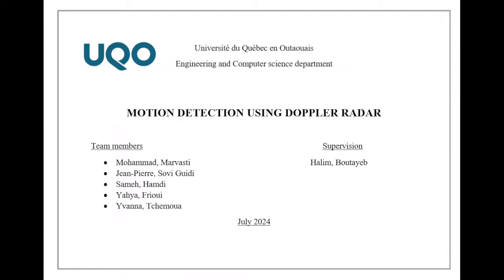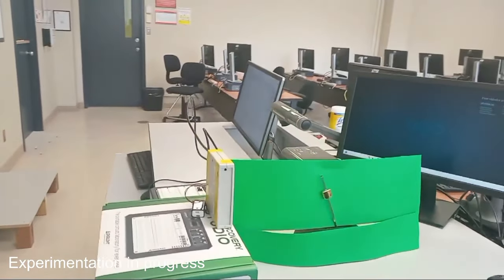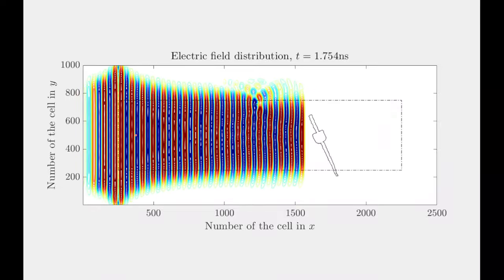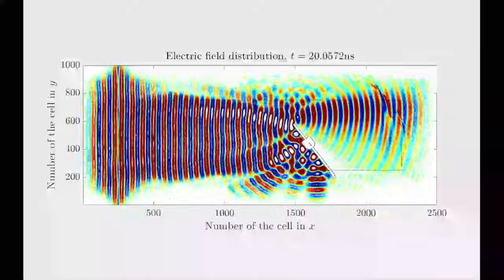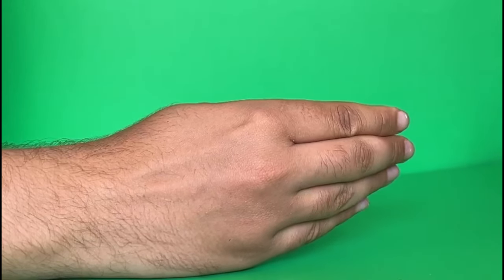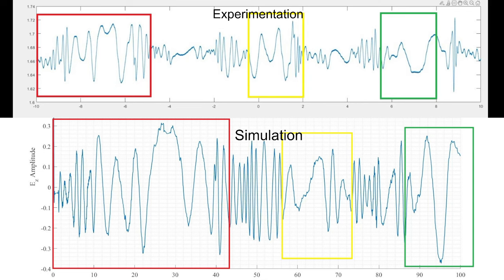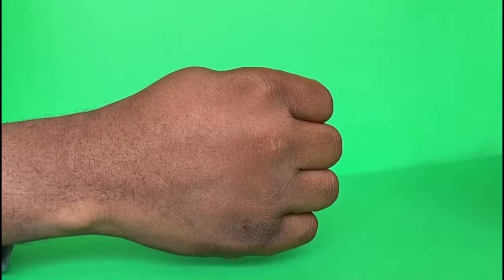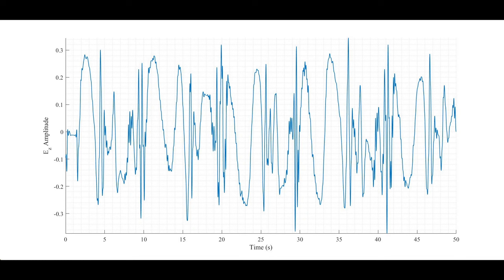Undergraduate Radar Project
00:00 Introduction
00:20 Methodology
00:58 Metronome – experience and simulation using FDTD
01:48 Hand gesture 1 – experience with the Doppler radar
02:11 Hang gesture 1 – simulation using FDTD
02:47 Comparison between simulation and experimental results
03:00 Hang gesture 2 – experience with the Doppler radar
03:17 Hang gesture 2 – simulation using FDTD and result
03:42 Conclusion

A 24GHz Continuous Wave (CW) Doppler radar is used to measure the radar signatures of moving targets (metronome or moving hand). The movements are recorded in a video (with the help of green background) which is used in a Finite Difference Time Domain (FDTD) simulation. The simulated results agree well with experimental results.

FDTD is a numerical technique that resolves Maxwell's equations in order to model electromagnetic problems. To learn the FDTD method: